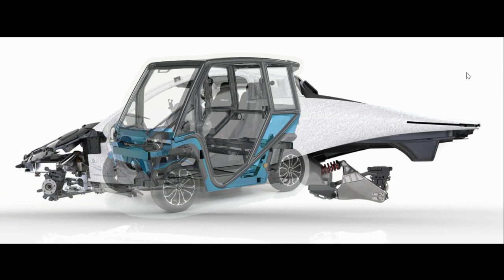APTERA-esque $9,000 SQUAD Solar Electric Vehicle (EV) || 7,000 Free Miles Per Year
This is a quick look at a solar electric vehicle coming from two former Lightyear employees in the Netherlands. It fills a very specific niche for now, either as a ride-sharing vessel or as a city commuter for short low-speed trips. You can even get it without doors and air conditioning, almost like a solar-powered golf cart, for about $6,600, though this only includes 2 of the 4 battery packs which gets you about 31 miles of total range (still up to 20 miles solar range daily). Buy the additional 2 battery packs, and it may one day be eligible for approximately $3000 off with the federal tax credit, bringing the price of this solar-powered slow-speed 2-seater (with up to 62 miles of range on a single charge), down to about $3600 + the cost of the 2 battery packs, which I am still trying to find out from the company. Until 2023, the federal tax credit was $2500 (minimum 5kWh battery pack) + $417 per kWh in excess of 5kWh.
If a 4-seater version of this vehicle were available with comfortable maximum speed of about 55 per hour, with a production facility in the United States, I would certainly be willing to pay about $15,000 for this vehicle after any available federal tax credits (which would mean a starting price of about $18,000 delivered). What specifications would be deal-breakers for you? What would you be willing to pay for it?

Unfortunately, I do feel that production and US delivery of the SQUAD L7 (4-seater) is likely to be delayed until around the same time that the Aptera 4-seater would be in production, which I would estimate would be about 2030.
Here is a link to a video released by Squad Mobility 6 months ago that shows this vehicle in action